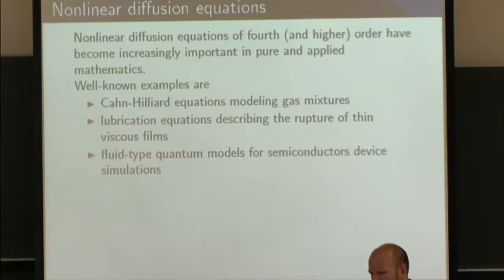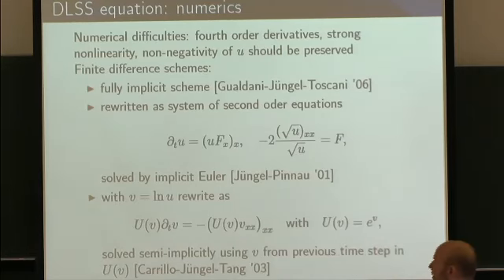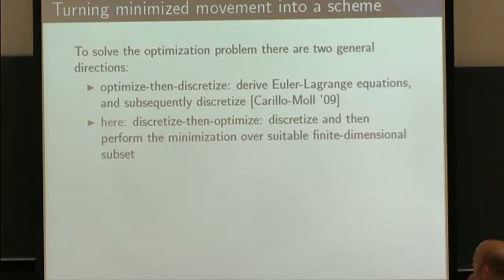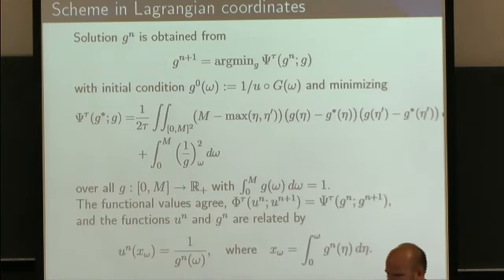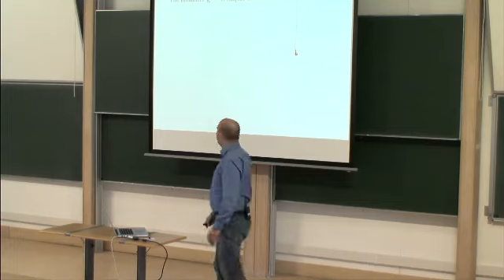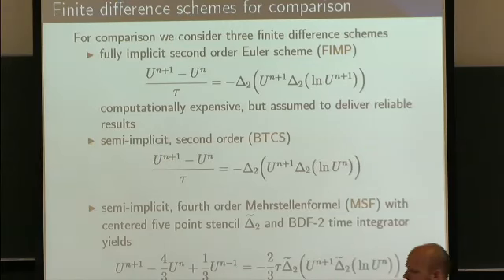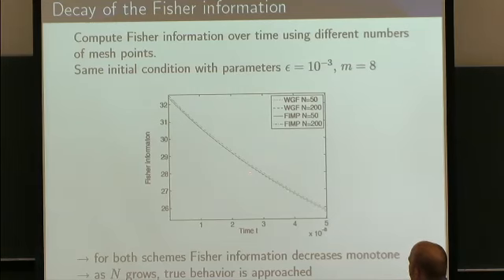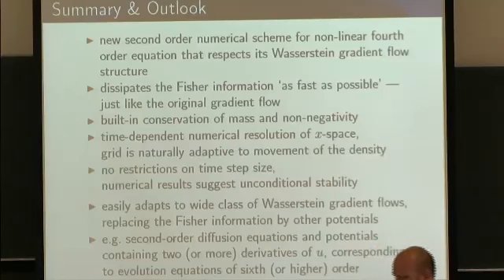Prof. Bertram Düring | Gradient flow scheme for nonlinear fourth order equations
Title: Gradient flow scheme for nonlinear fourth order equations
Speaker: Professor Bertram Düring (University of Warwick)
Date: 5th Oct 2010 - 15:00 to 15:45

🗓️ Event: (KIT) Partial differential equations in kinetic theories